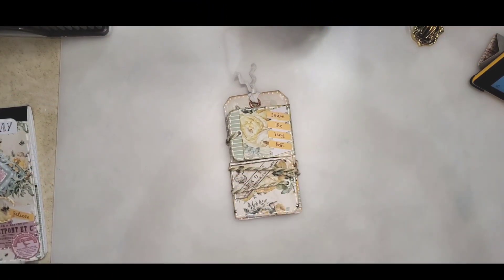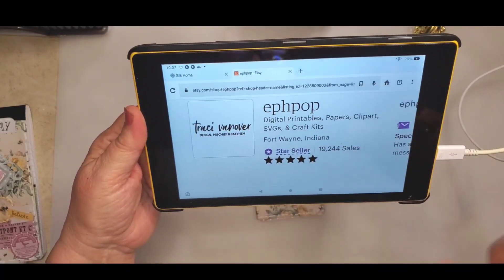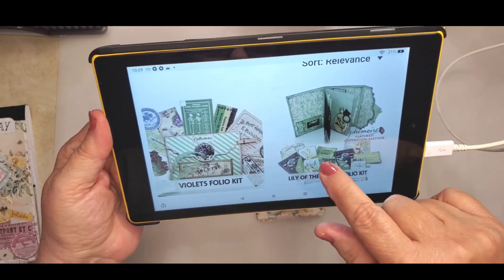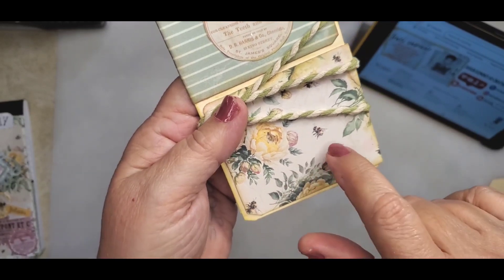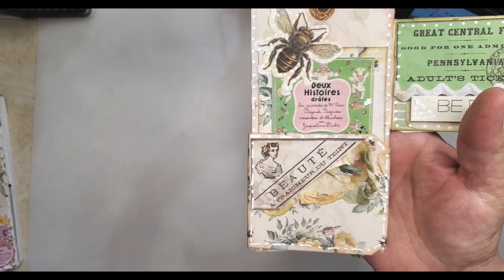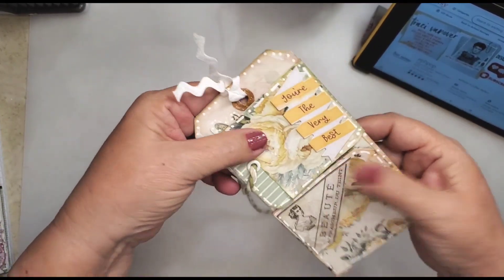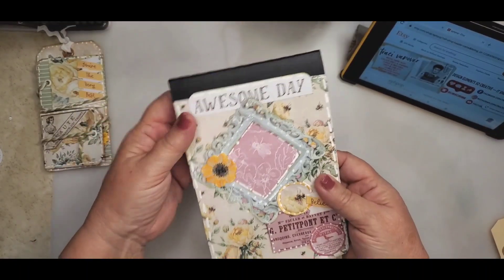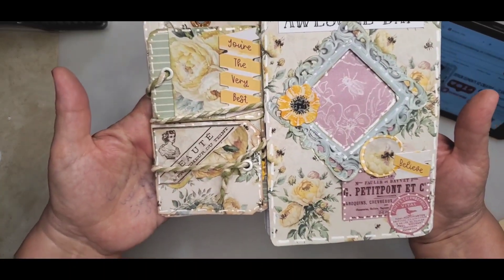A Pretty Printable, A Tag, and A Shop Share